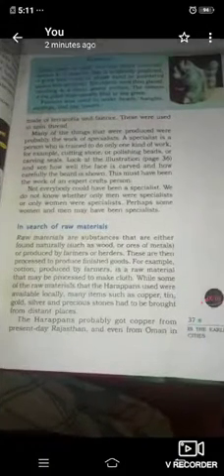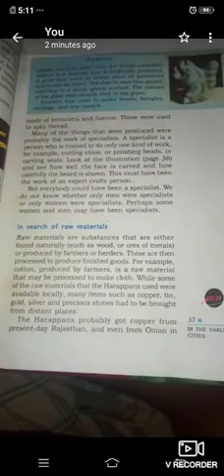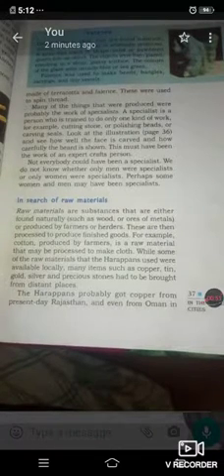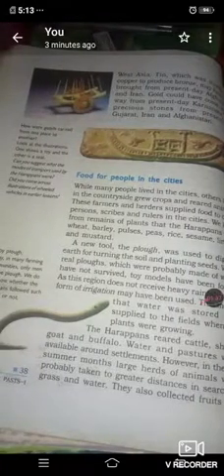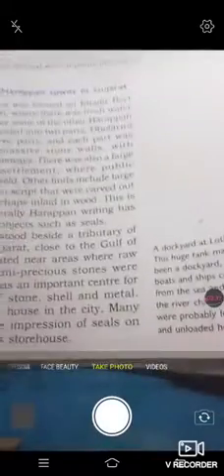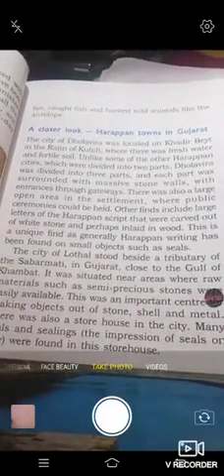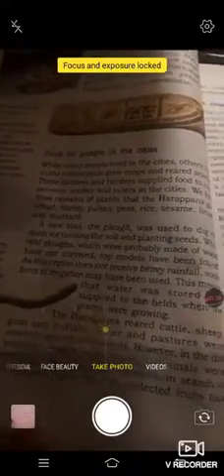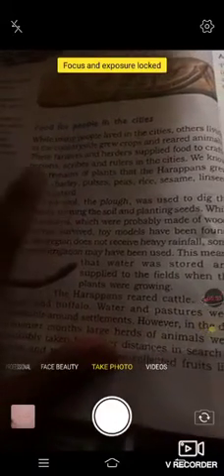History class 6 ncert chapter 3